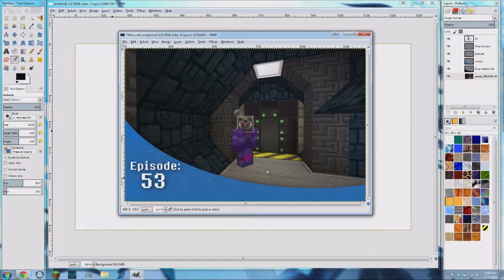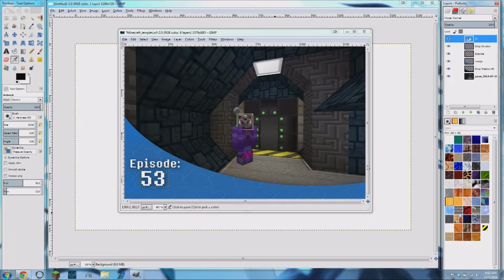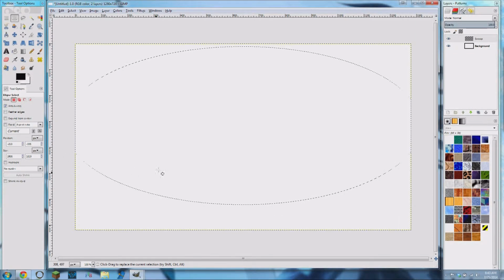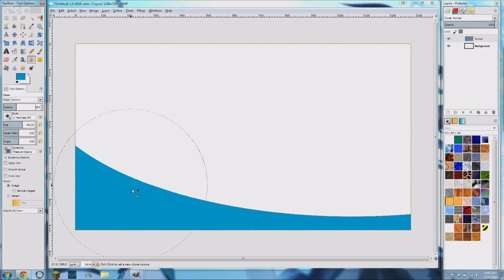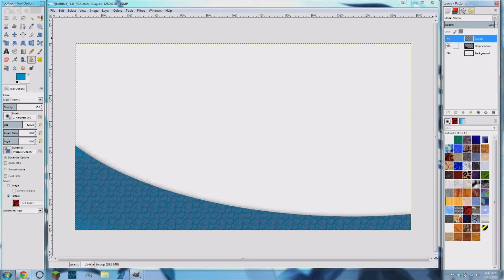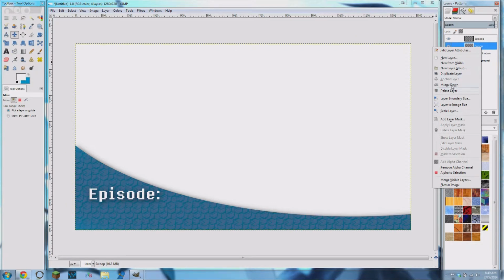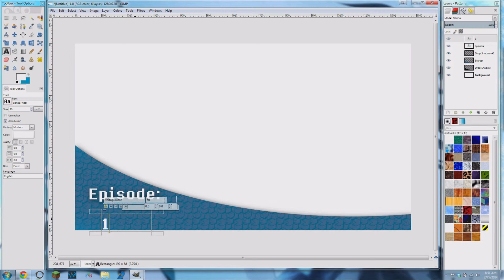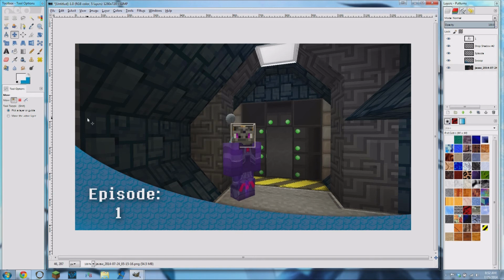YouTube Thumbnail Tutorial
In this tutorial I go over how I make my thumbnails.